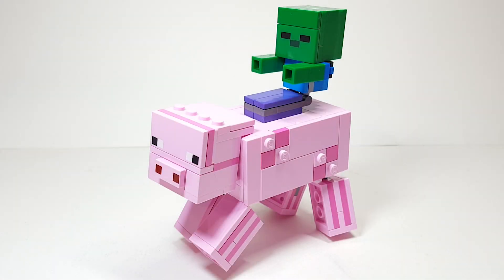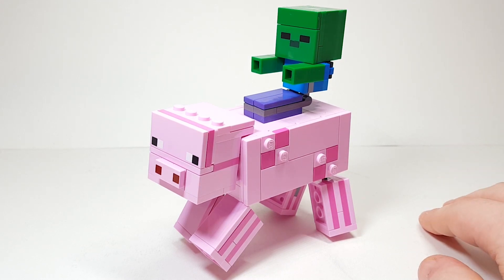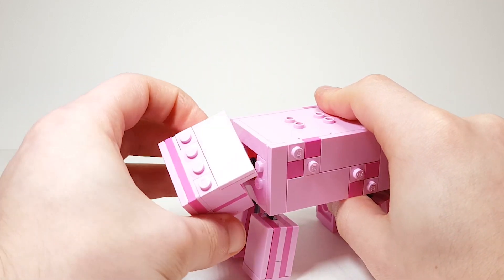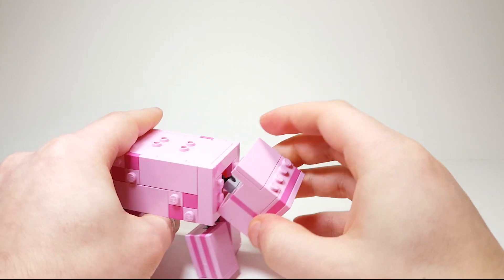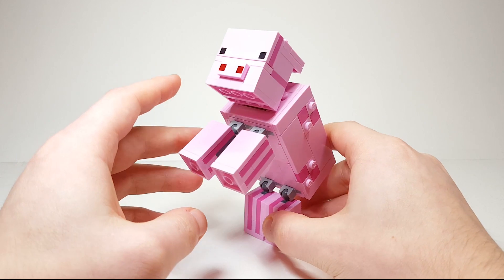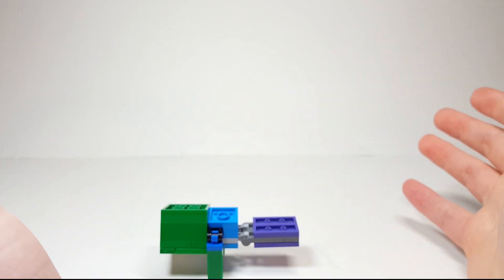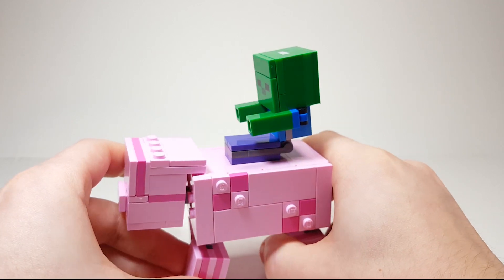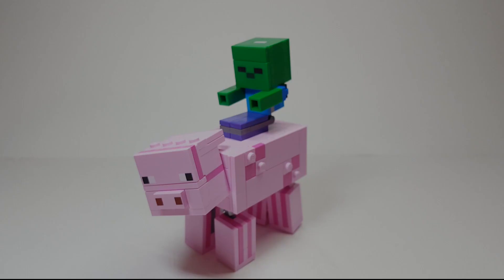LEGO Minecraft Bigfig Pig & Baby Zombie (21157) Set Review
Today we're looking at the Bigfig Pig & Baby Zombie EARLY thanks to Toysrus!